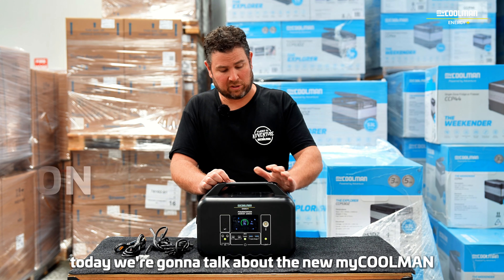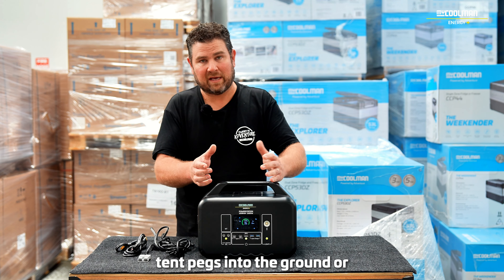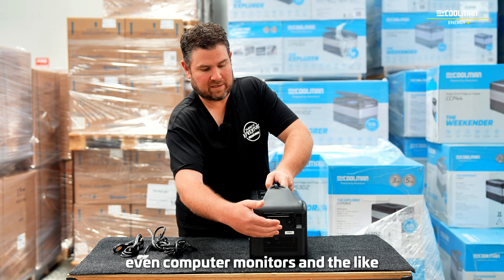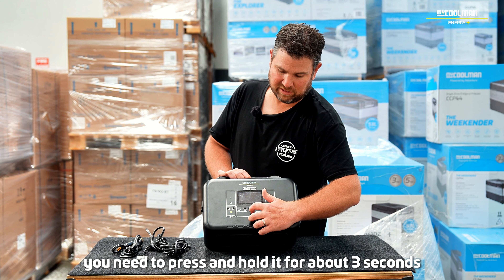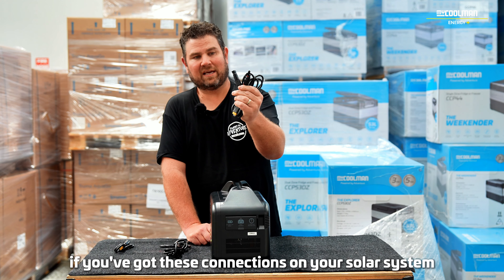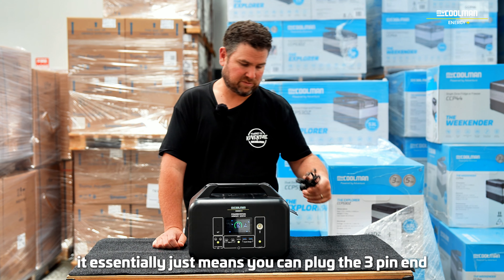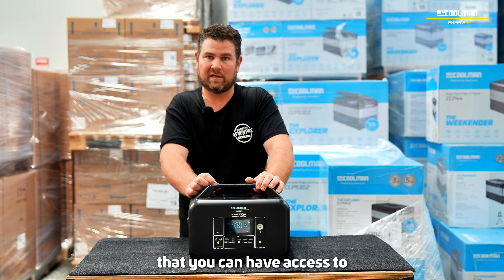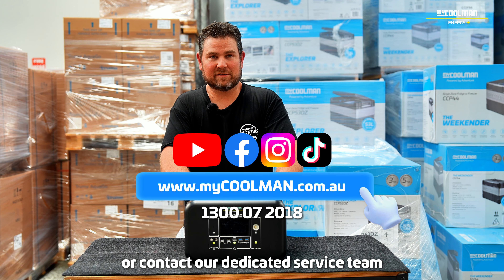Introducing the myCOOLMAN 1000w Power Station | myCOOLMAN Energy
Say goodbye to power worries on your next adventure! The myCOOLMAN Energy 1000w Power Station is here to keep you powered up, whether you’re off-grid, camping, or facing a power outage. Compact, portable, and packed with 1008Wh of reliable energy, this powerful station can charge all your devices, run your essential appliances, and more.

⚡ Key Features:

 • High-capacity 1008Wh power for long-lasting energy
 • Portable design perfect for outdoor adventures or emergencies
 • Multiple output options including AC, DC, USB, and more
 • Solar-compatible for sustainable power on the go
 • Whisper-quiet operation for uninterrupted relaxation

From charging your devices to running fridges and lights, the myCOOLMAN 1000w Power Station has you covered. Get ready to experience freedom like never before!